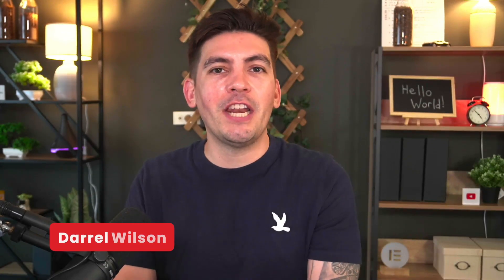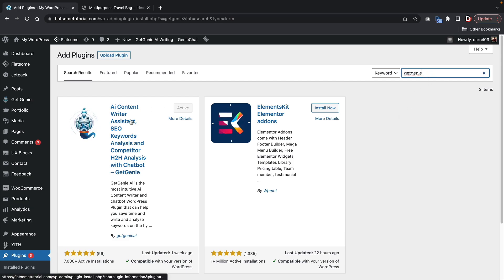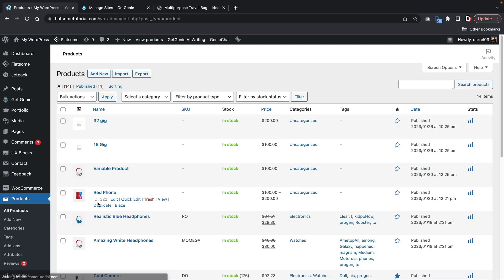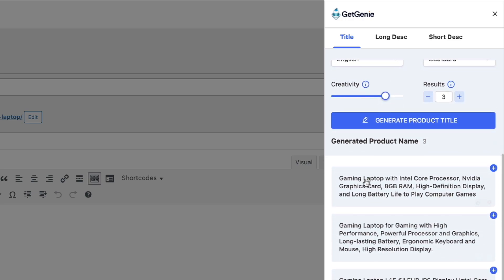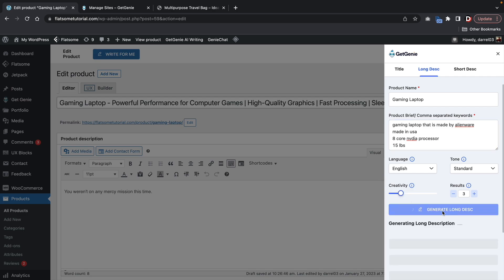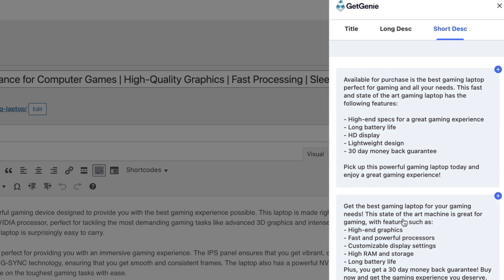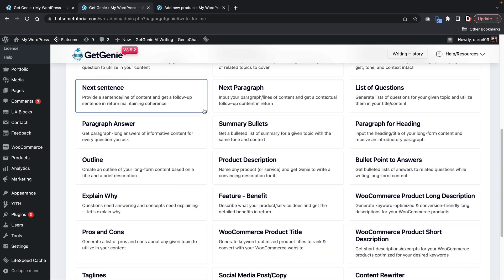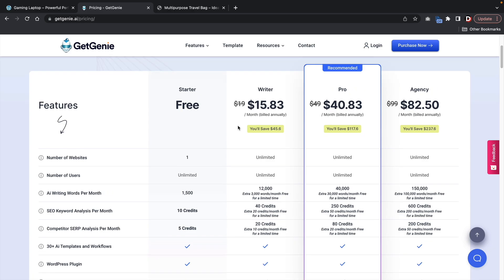Get WooCommerce Products Ranked Higher With This Chat GPT AI Tool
In this video, we'll show you how to integrate Ai to create product titles and descriptions for woocommerce.

By using Ai, you'll be able to automatically generate product titles and descriptions based on your product data. This will help you create more descriptive and accurate product descriptions for woocommerce, which will ultimately improve your sales and conversion rates!